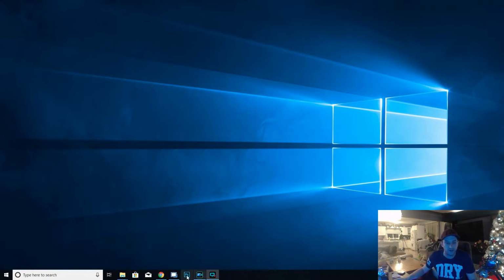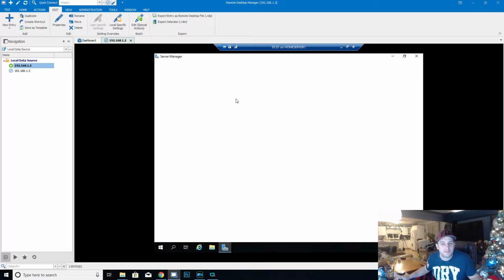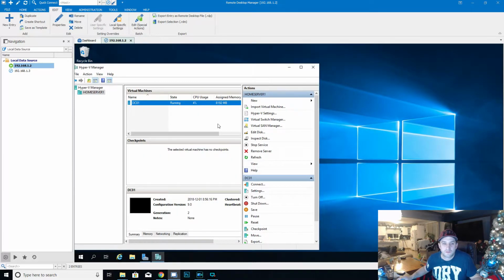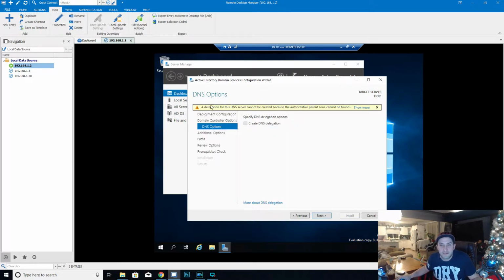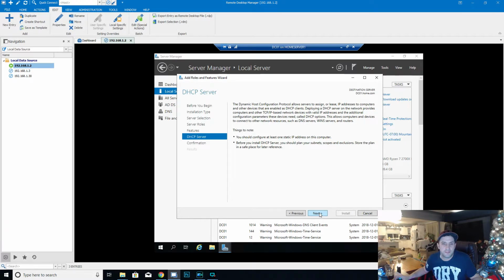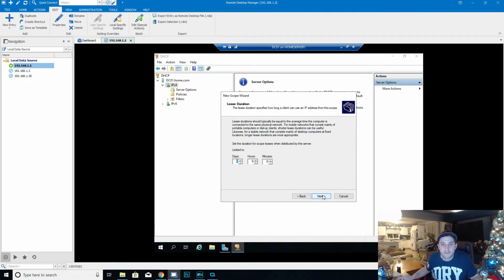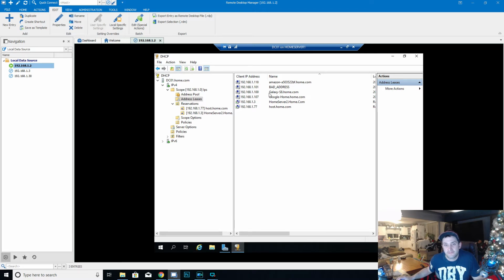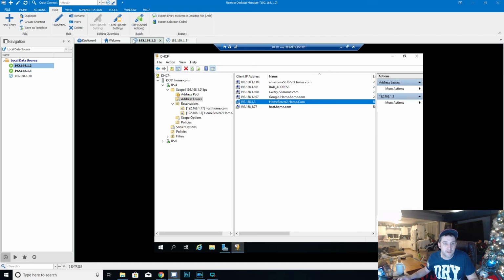Host Your Own Website - Installing Domain Controller And DHCP On First Node - Log #08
We are now moving onto installing the domain controller and the dhcp server onto our Vm in our first windows server 2019 node. This is an important step, and it must be completed correctly or your total network may go down.

After this step, you will be pulling your ips on your entire network from the dhcp server we install. The dhcp on your router will then be turned off.